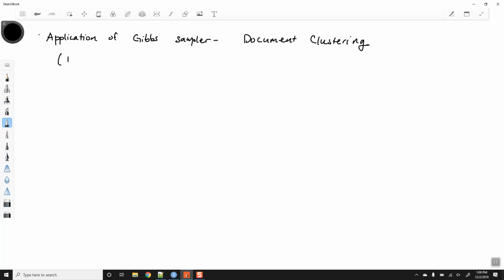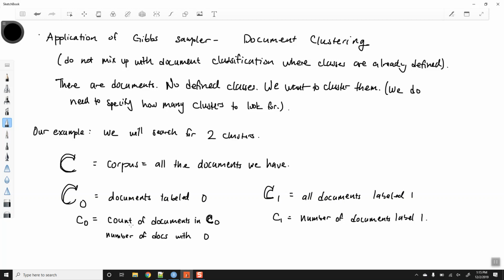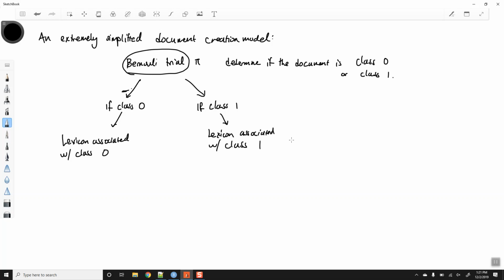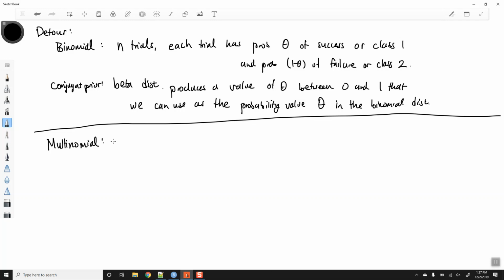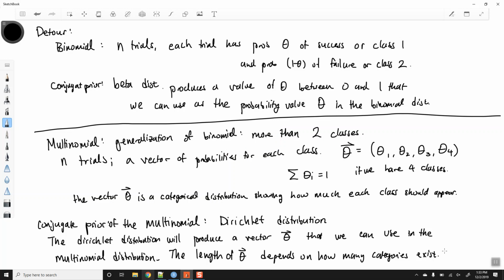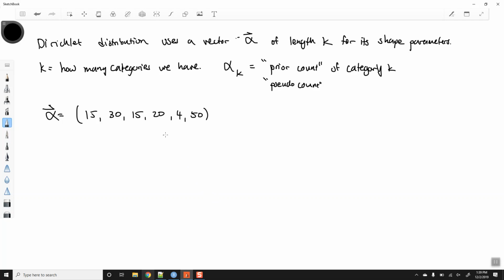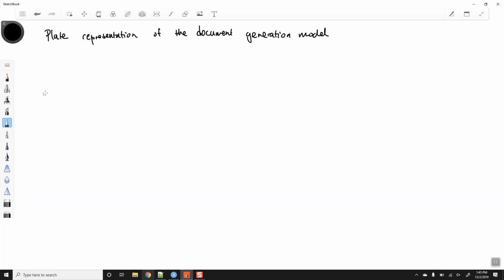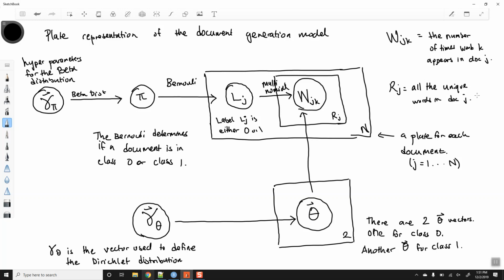12 2 2019 5 Stats 102C